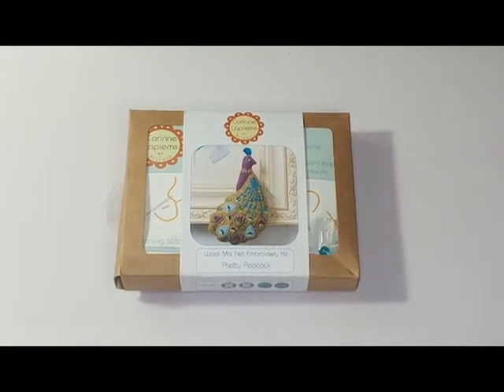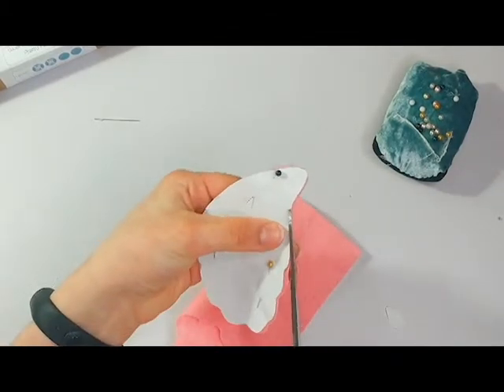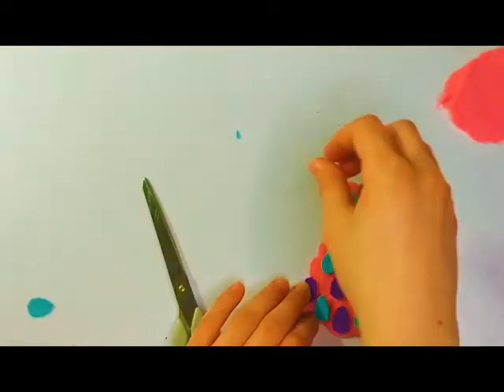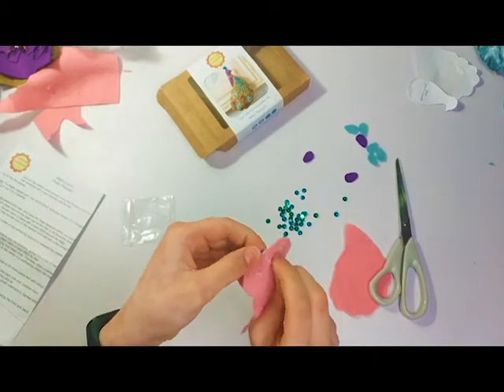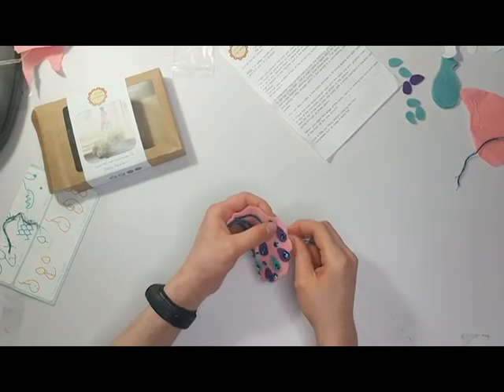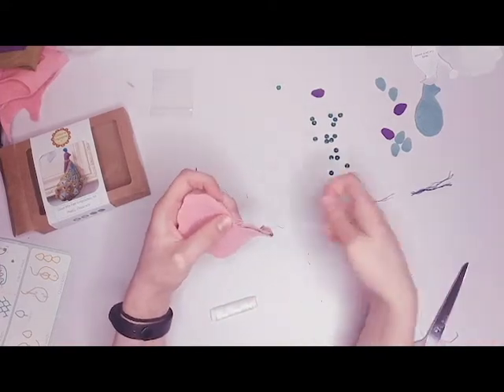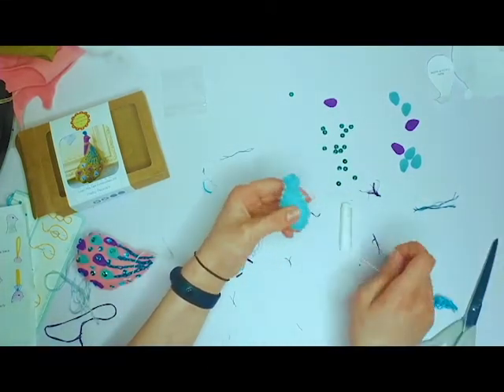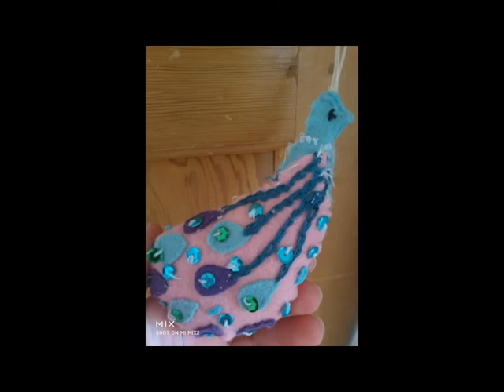Trying embroidery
Hello guys
Today i am going to be trying embroidery for the first time. This kit was a Christmas present from one of my best friends and I just wanted to say thankyou again.